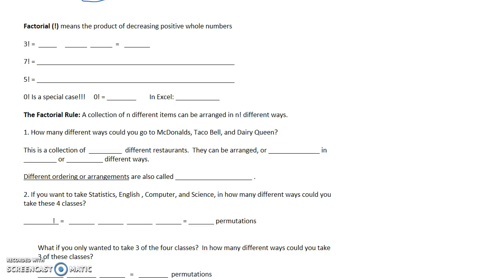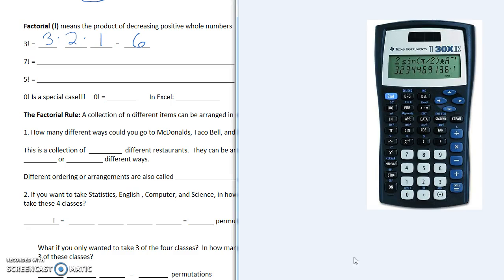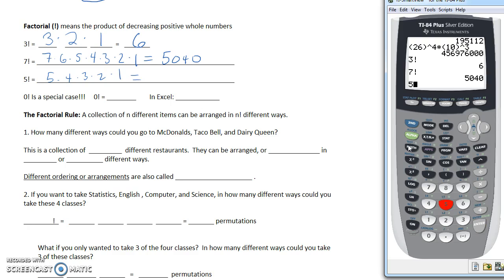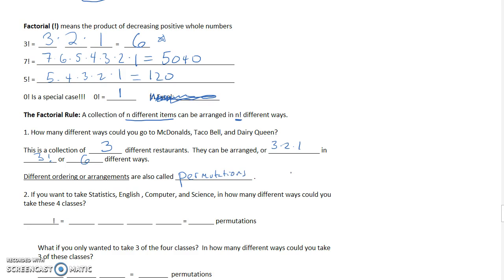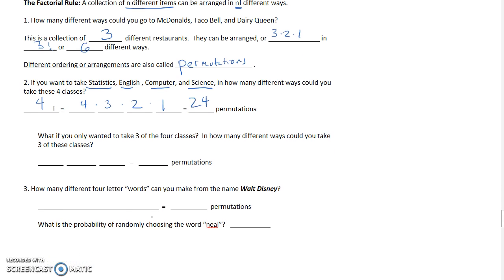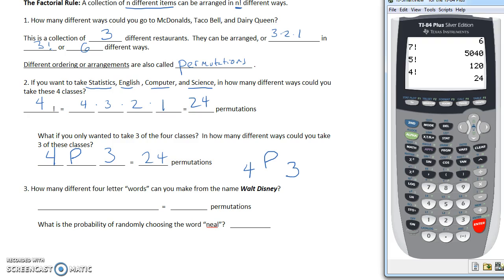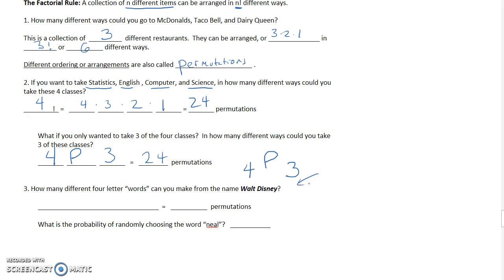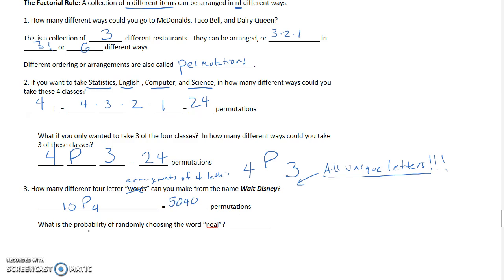MATH-130 CH4 Factorials and intro to permuations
Factorials and intro to permuations